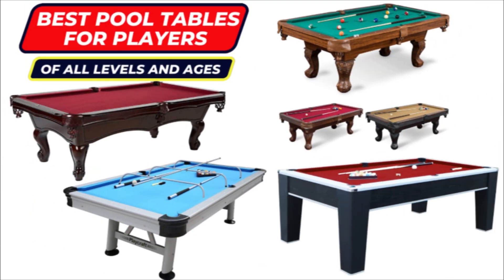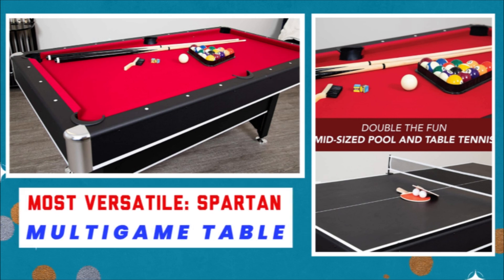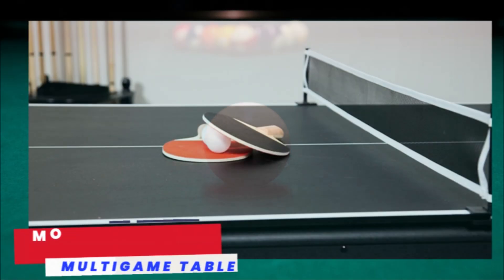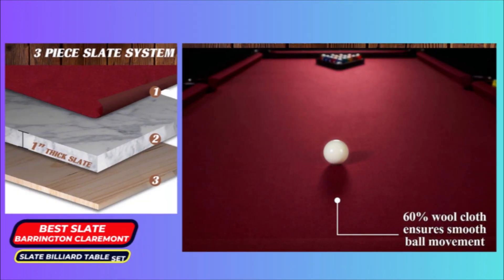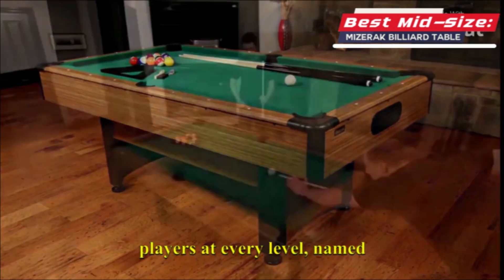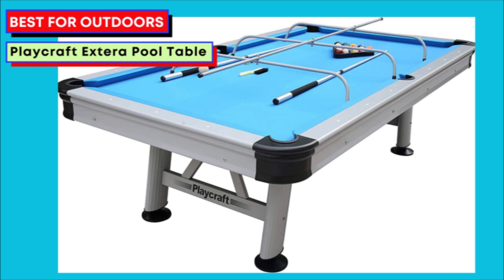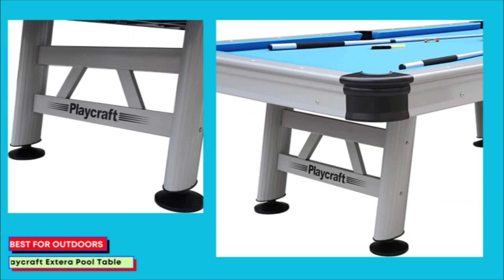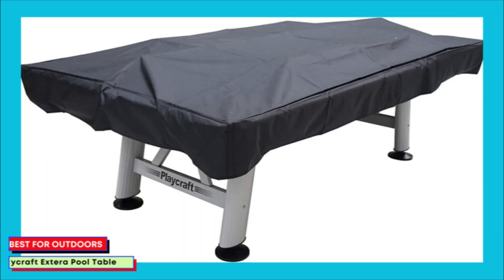✅ Top 5 Best Pool Tables for Players of All Levels and Ages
🎬🎬 Top 5 Best Pool Tables Reviews for Players of All Levels and Ages. 00:00

📌Product Link📌:

 👉1. Editor’s Choice: EastPoint Sports Billiard Pool Table. 00:05

 👉2. Most Versatile: Spartan Multigame Table. 01:23

 👉3. Barrington Billiards Billard Table Set. 02:43

 👉4. Best Mid-Size: Mizerak Billiard Table. 04:38

 👉5. Playcraft Rio Grande 8’ Slate Pool Table. 06:31

❤1.EastPoint Sports Billiard Pool Table – Editor’s Choice
The Masterton Billiard Table is perfect for the family game room, adult recreation room, basements, man cave or garage. The table features a durable and scratch resistant top rail and built-in leg levelers.

The table comes with 2 wooden cue sticks and 1 set of billiard balls, 1 chalk, 1 triangle and a table brush. The table features the traditional pool style features such as parlor style drop pocket design featuring scratch resistant luster long finish that resists wear and tear over time.

With an overall dimension of 87 inches L x 50 inches W x 31 inches H; recommended for rooms larger than 17 feet L x 13 feet W for ample room to maneuver around the pool cues around the table for optimum shot accuracy. K-66 rubber bumpers provide professional style and yield consistent bounce!

Great Price
What cons did we find?

Shorter Warranty

❤2.Most Versatile: Spartan Multigame Table
This 6-foot table is sized to fit in a small space with extra room to move around the sides. You can affix the included ping pong surface to the table if you need a break from shooting. With two gaming surfaces and all of their necessary accessories, this affordable table is a steal.
✔ Has a durable poly-sealed playing surface
✔ Can switch to the ping pong board in seconds
✔ Includes all of the accessories for both games

✘ Takes some effort and time to switch the games
✘ Not the sturdiest surface for spirited table tennis games

What Customers Are Saying
Although customers found this combination game table to be heavy, they said that this made it sturdy. The table’s small size was a point of contention for some users, but most found it to be useful in maximizing a small game room.

❤ Number 3 Best Bar-sized Table Barrington Springdale 7.5-foot Pool Table

At seven-and-a-half feet, this bar-sized table is great for anyone with a smaller space who wants a full-sized pool table but can’t quite fit an eight- or nine-foot model. And while this table may be smaller, it doesn’t skimp on quality.

❤Number 4: Best Mid-Size: Mizerak Billiard Table

This 6.5-foot pool table has several clever design features, including adjustable leg levelers and an automatic ball return system.

✔ Has a built-in ball return feature
✔ Has a classic look with a green felt-like playing surface
✔ Uses rubber cushions around the perimeter of the surface for bounce

✘ Has plastic corners, pockets, and legs
✘ Made from MDF fiberboard instead of real wood

❤Number 5: Playcraft Extera 8ft Outdoor Pool Table
Playcraft Extera 8ft Outdoor Pool Table - This weatherproof Playcraft Extera 8ft Outdoor Pool Table is designed for recreation outdoor play. The Playcraft Extera 8ft Outdoor Pool Table is a high quality, high performing table for the billiard table enthusiast.

Pool table looks great and David, Greg and Nate were super. They did a great job in delivery service.